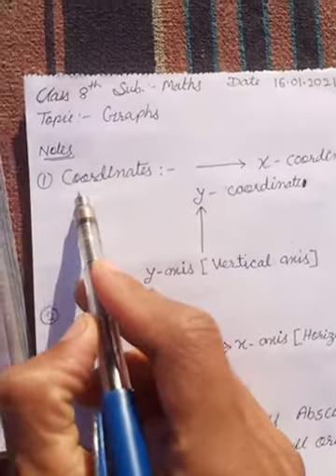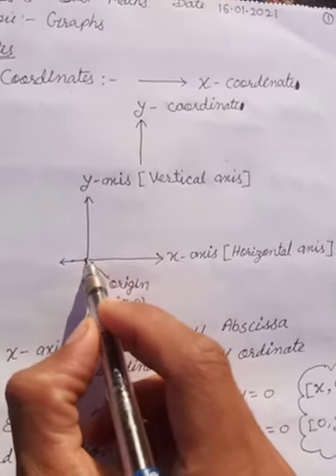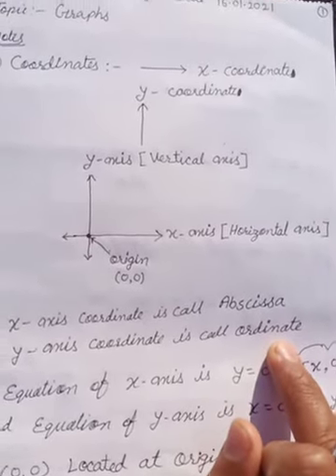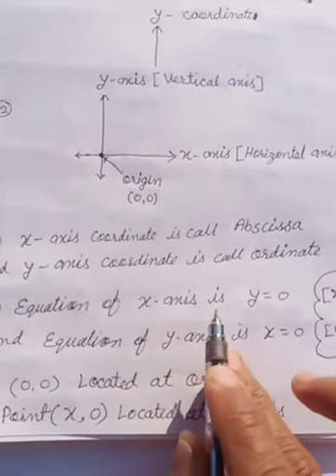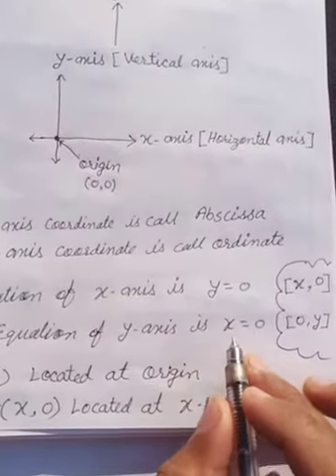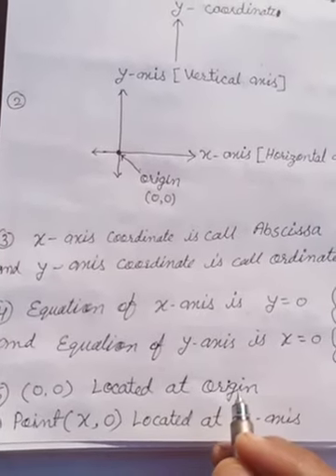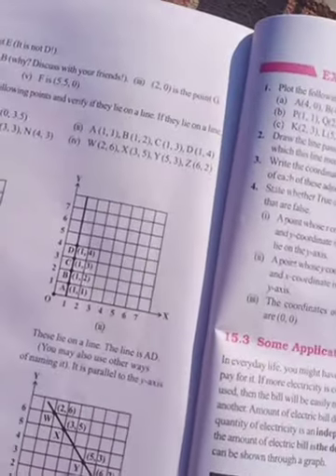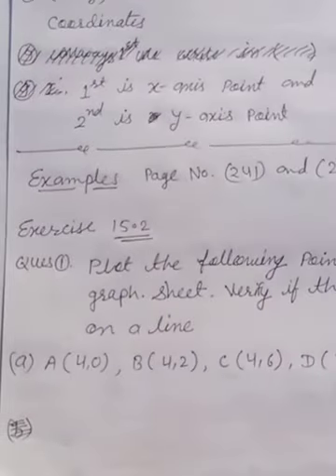class8th(maths)ch-15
some basic concept of graph and its example